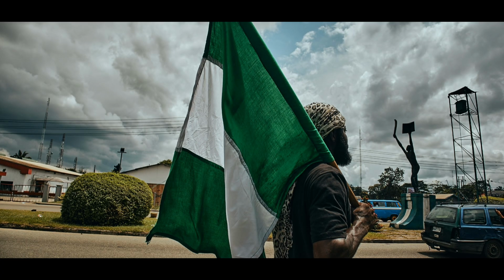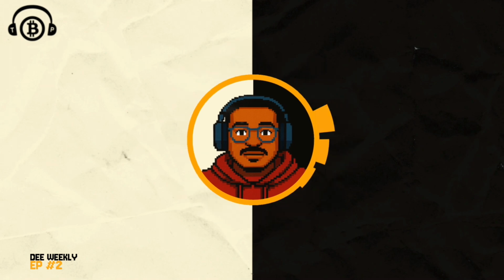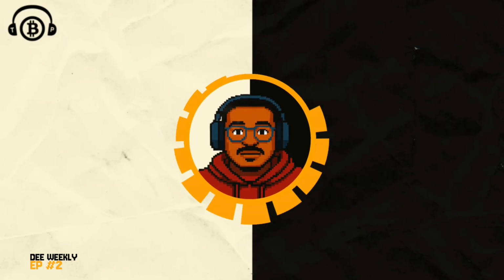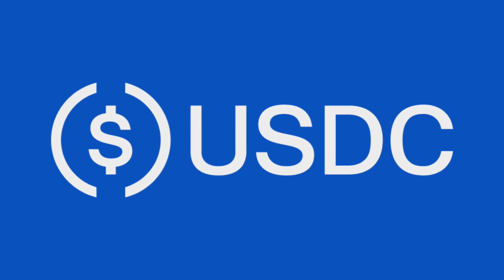Dee Weekly 3: Crypto Markets Tread, SEC Punts A Decision ETH ETF, Polygon Agglayer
Markets tread water while regulators turn the heat up: this week (10 – 16 May 2025) the Fed’s draft stable-coin framework lands alongside fresh FCA proposals, the SEC punts once more on the ETH ETF, and Hong Kong issues its first retail-ready trading licences. On the tech front Polygon unveils AggLayer and Uniswap super-charges cross-chain swaps, while PayPal and Shopify push crypto checkout to tens of millions of shoppers. BTC grinds above $104 k; MATIC jumps 20 %. Get every headline you need in under 15 minutes with Dee Weekly.